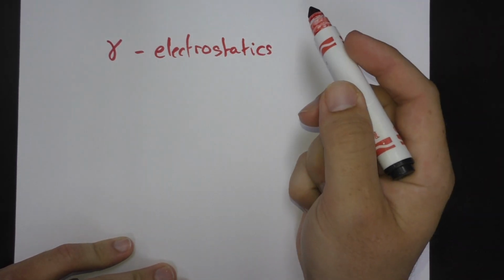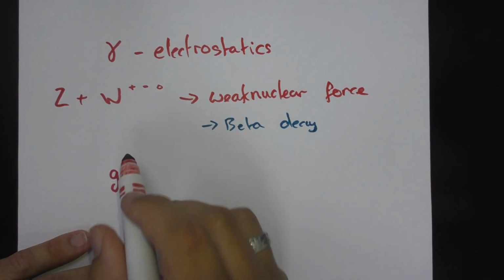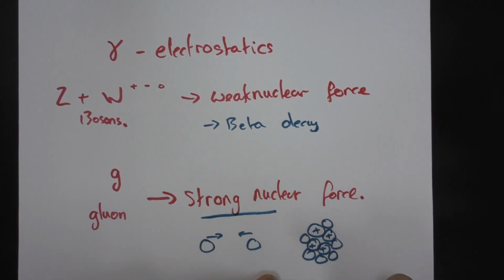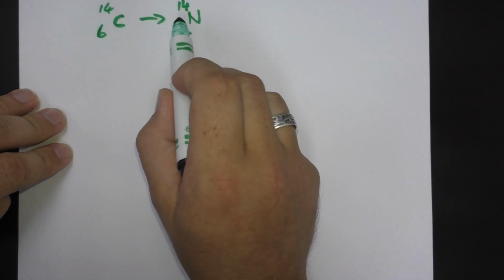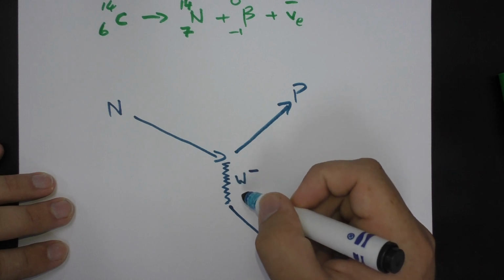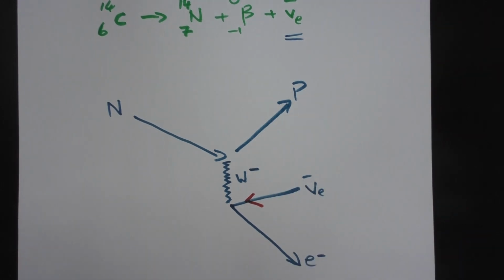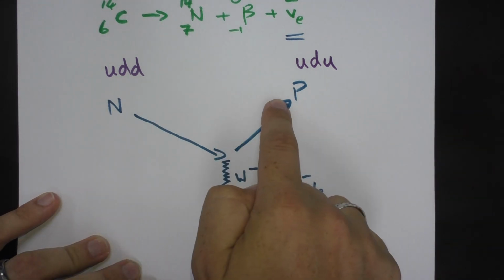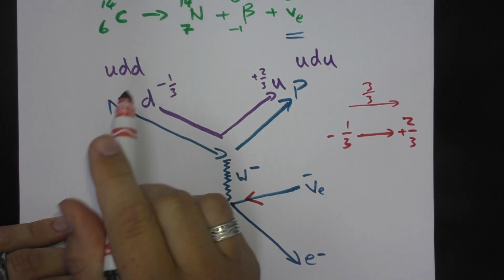Feynman Diagrams 2